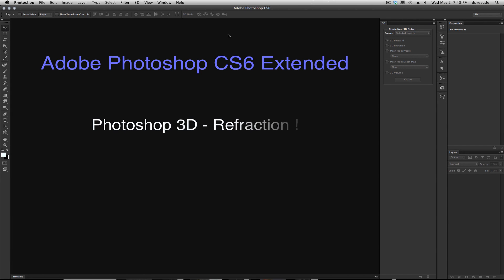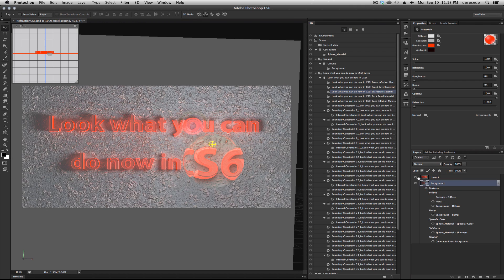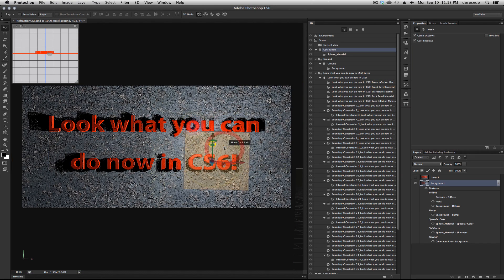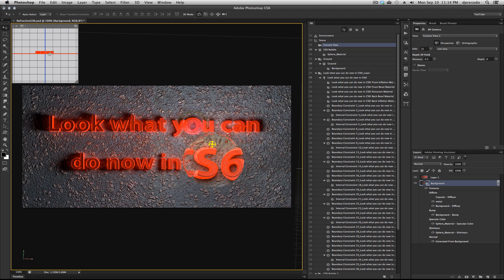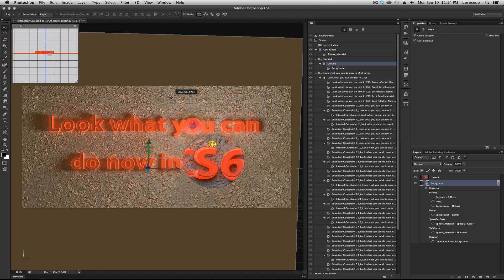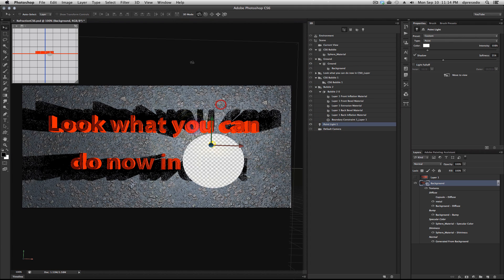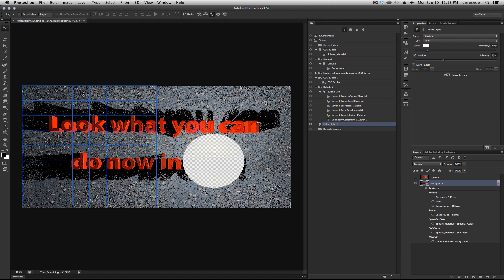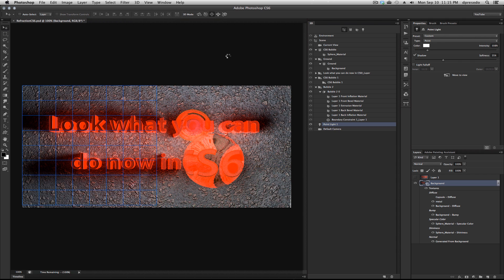Photoshop CS6 - 3D Text Refraction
Photoshop CS6 - Refraction, the power of distortion at your finger tips in the Properties Panel. Refraction is the bending of light as it passes from one substance to another.